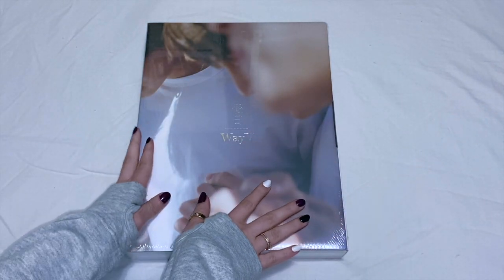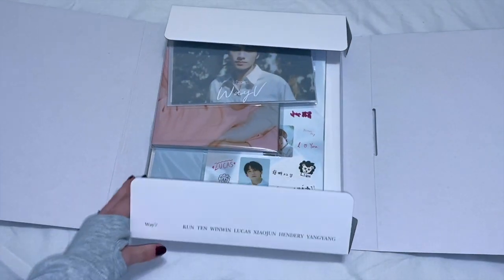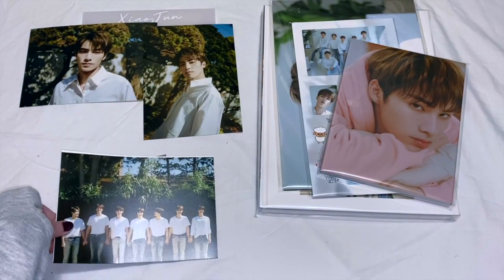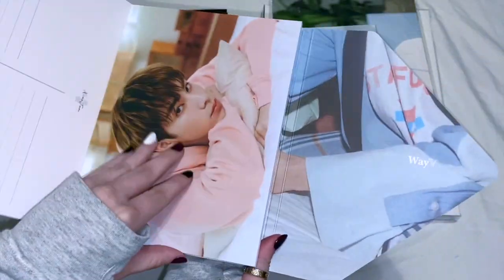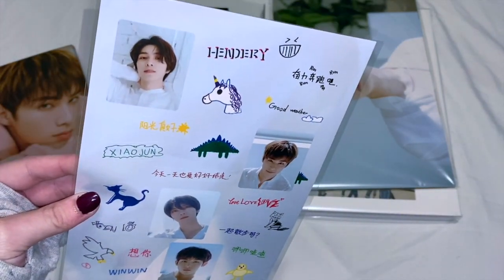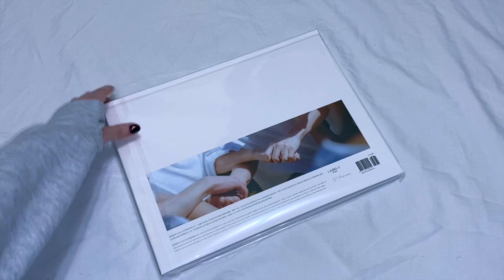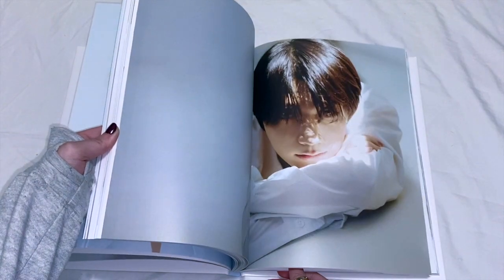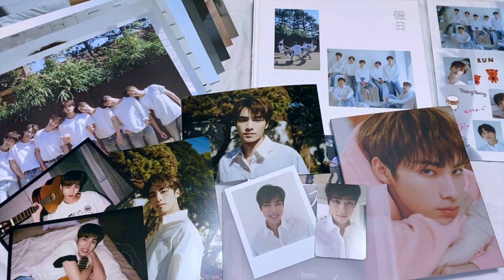WayV 威神V Photobook [假日] Unboxing (Xiaojun Ver.)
hey! i really popped off buying this in september like bless to past me i really love this so much and love everything that was included with it :)

-this comes with a photobook, postcard book (10p), a4 poster set (9p), sticker set (2p), paper bag, letter, group photo print, personal print photo a type (2p), personal photo print b type (2p), polaroid photo, and photocard

-i bought this from: ktown4u

-kcollect: @fromhanse